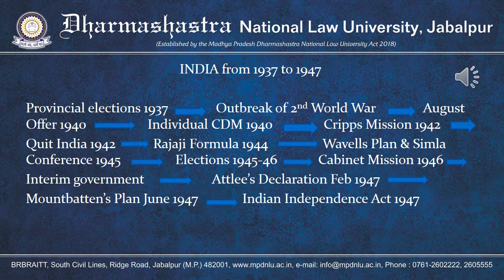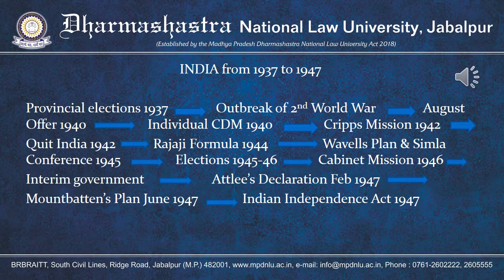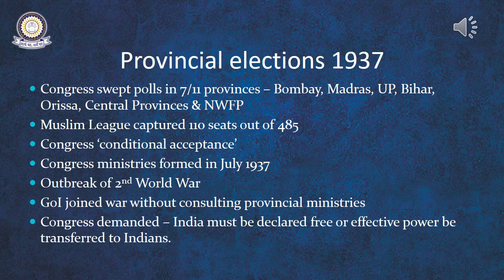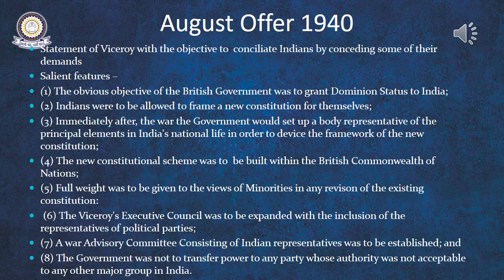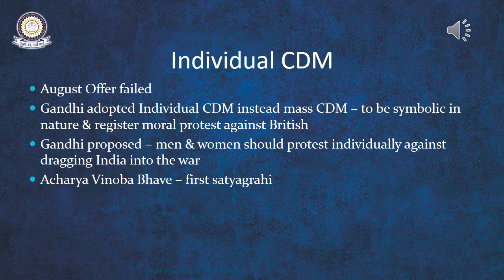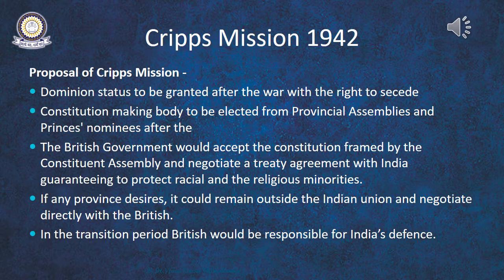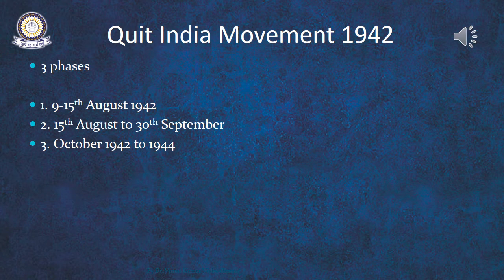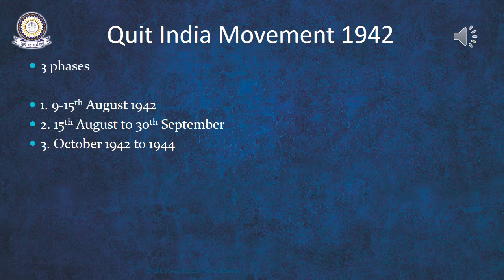Lecture of B.A.LL.B.(Hons.) Sem-II History (26.03.2020)